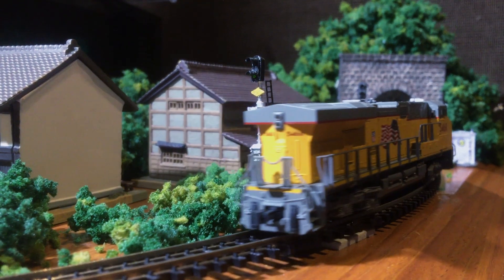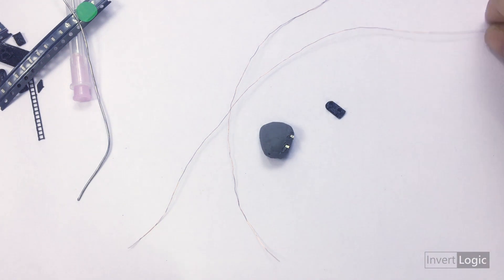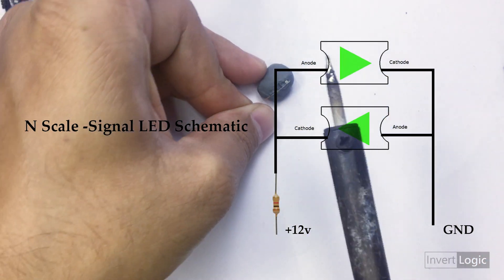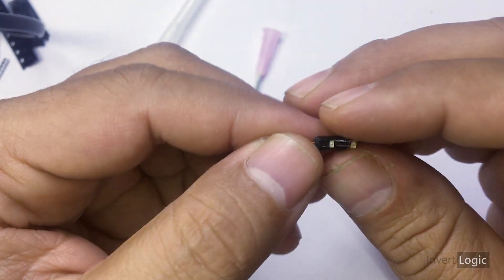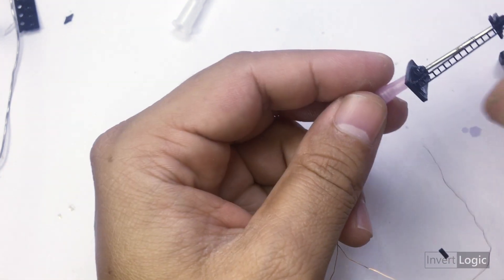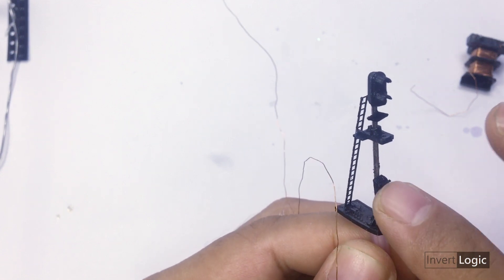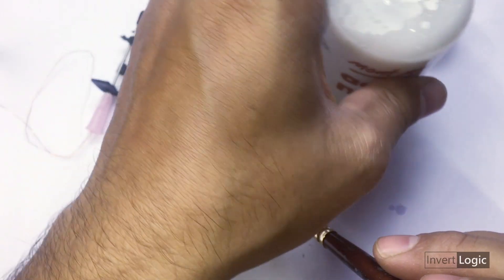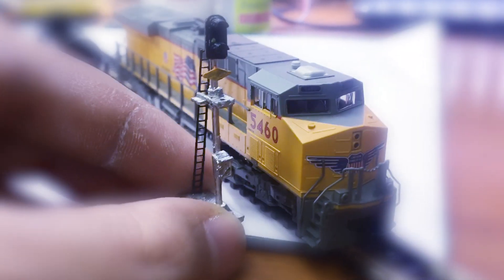Easy NScale Signal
Detailed tutorial of how to N scale signal from start to finish.

While it is designed for N scale it can also work for HO scale but you will have to find things that fits HO scale for ex. you will need at least 3mm of pole diameter for HO scale. I have shared HO scale files as well for anyone to try.

For the electronics you will need 0603 SMD LED here is the link of ebay-

I will post the next video on automatic Signal with track attachment so keep an eye on my YouTube channel.